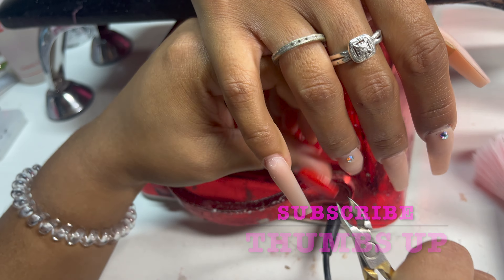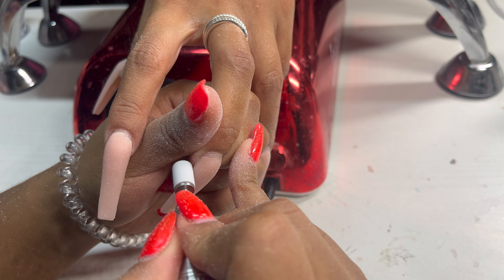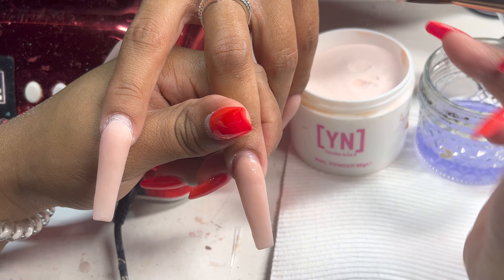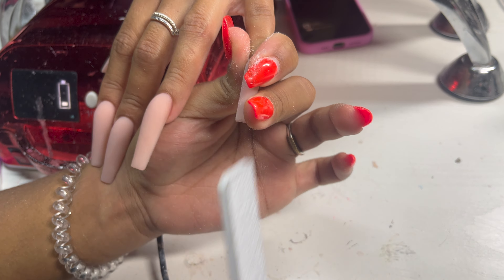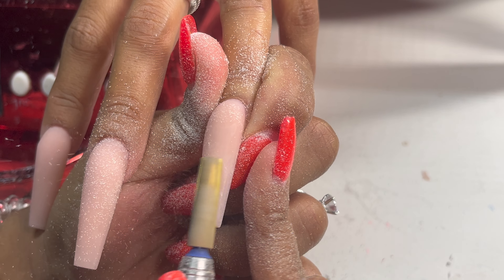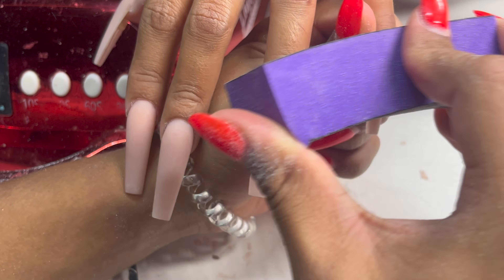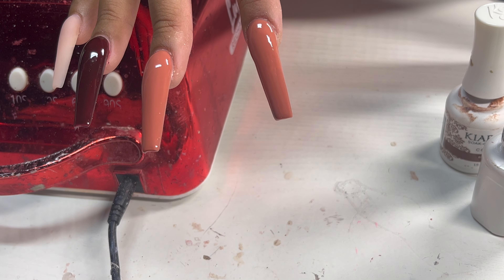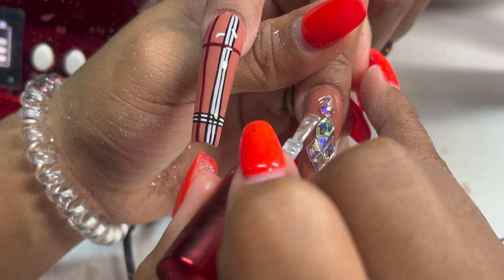Autumn acrylic nails 🍂| Fall/autumn freestyle nails🤎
Hey Rebels welcome back to another video. Today we will be achieving this cute autumn acrylic freestyle set. I will list everything that I used dow below.

cover pink young nails acrylic

young nails monomer

beauty strike acid primer

80/80 grit nail file

fine grit carbide bit

melody susie e file

fine sanding band

liner gel brushes

Kupa top coat